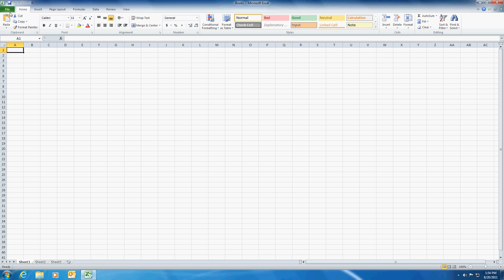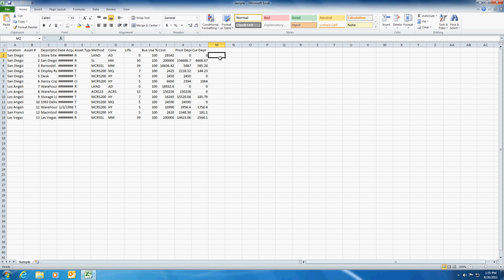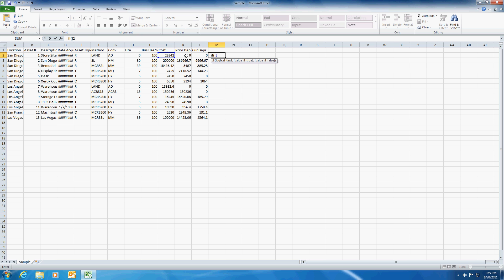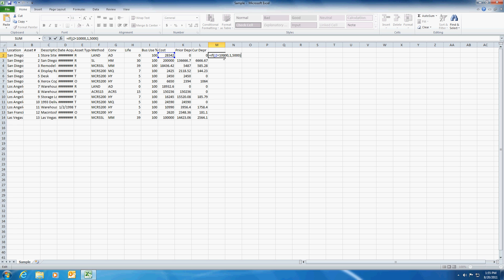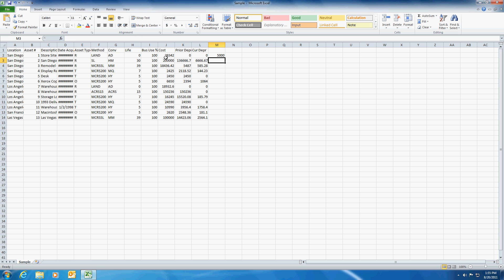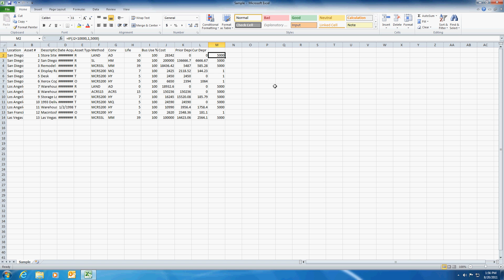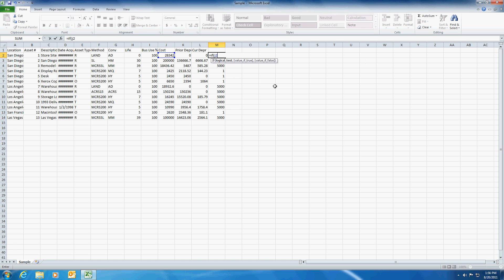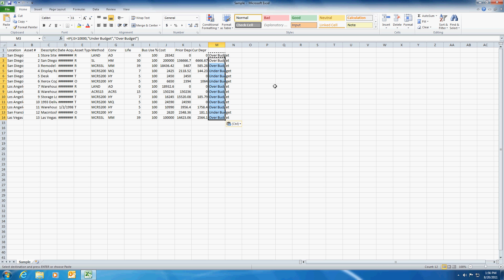How to create an 'if then' statement in Excel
This video shows how to create a simple 'if then' function in excel. The if then function is a very powerful tool to use in excel and is relatively simple to understand. The basic concept is that it looks a cell with data, and if the cell meets a certain requirement, it does command A. If the data doesnt meet the requirement it does command B.